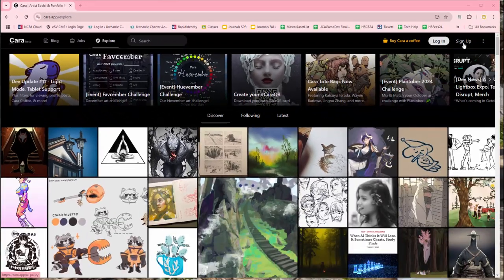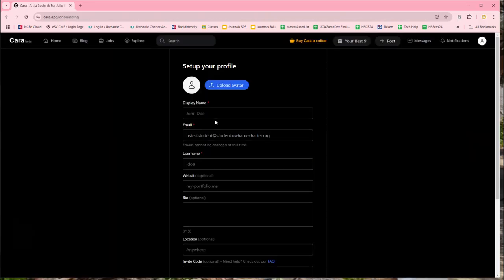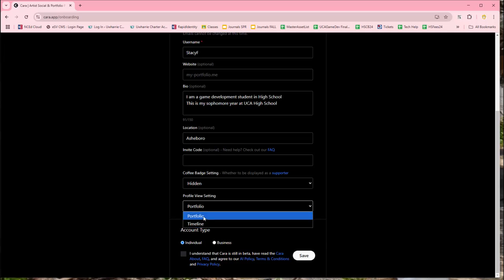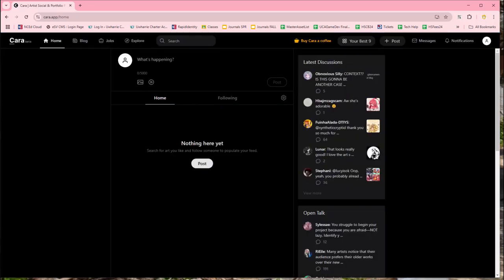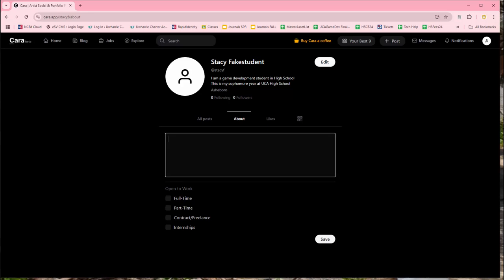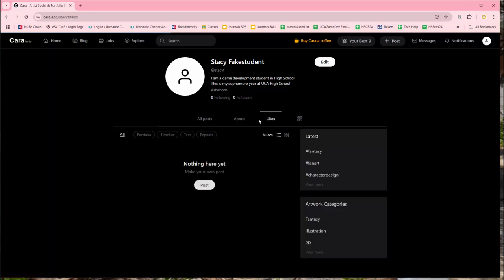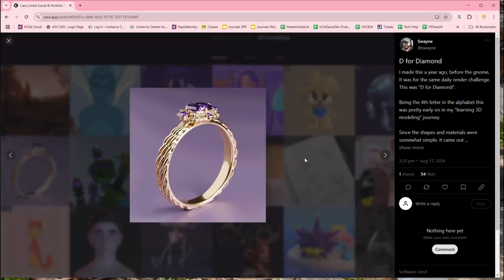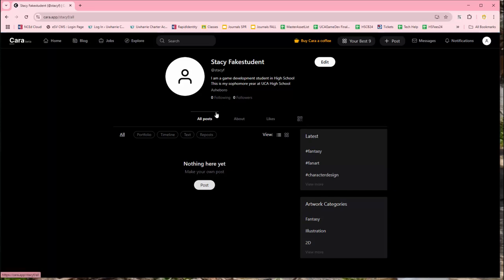Setting up your Cara.App Account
How to setup our online portfolio with Cara.